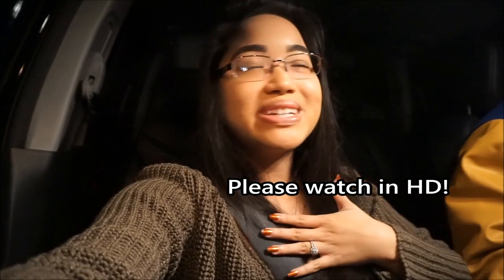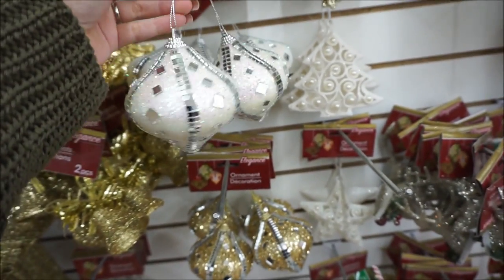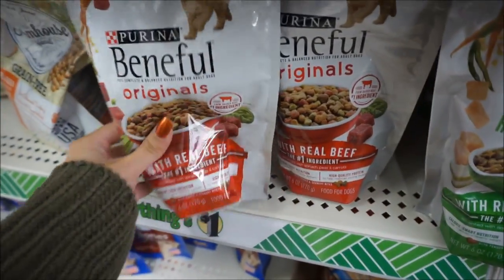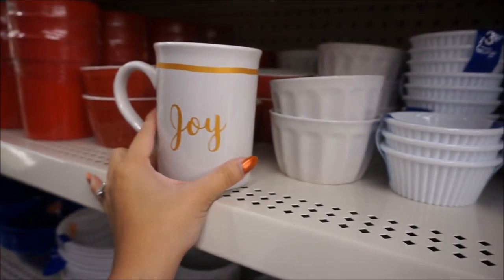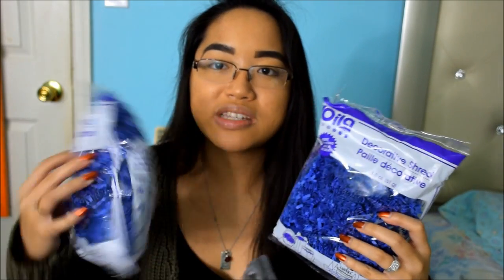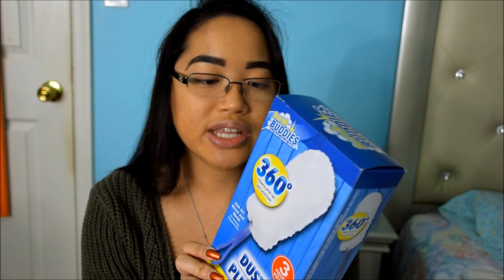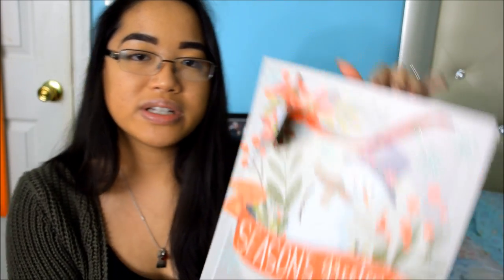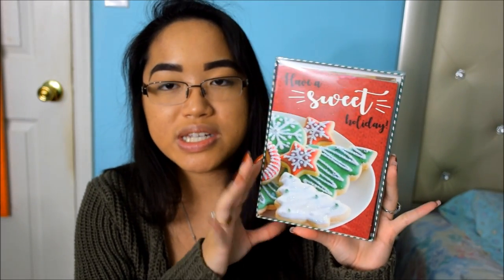Shop With Me at DOLLAR TREE + Bonus Haul! | NEW CHRISTMAS ITEMS | NeselleFNardo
HEY EVERYONE! I'm VERY excited to bring to you my very first Shop With Me video! I don't know if I should make this into its own segment or not (I couldn't decide between whether to classify this as a NeselleVlogs or NeselleHauls because it has both lol). I'm so happy and thankful that my cousin was able to come along with me and help me out with this video. He had a blast and he can't wait to do it again!

I hope ya'll enjoy (: ♥ WATCH IN HD!